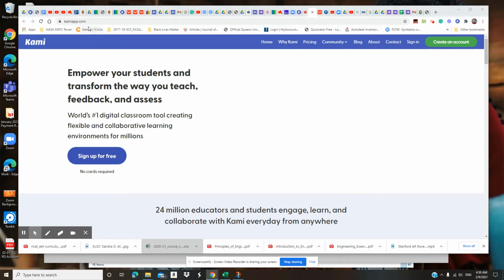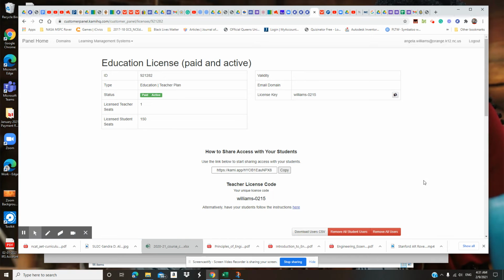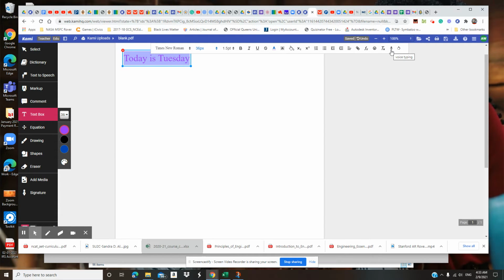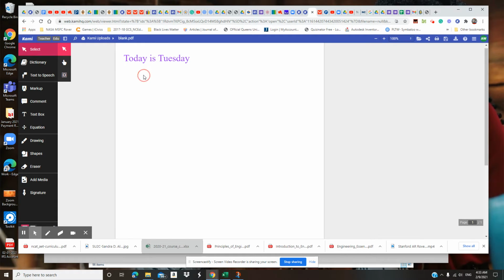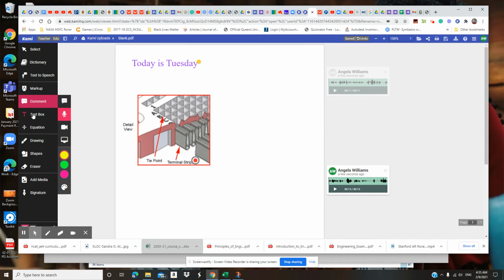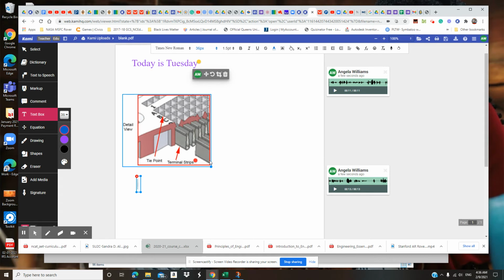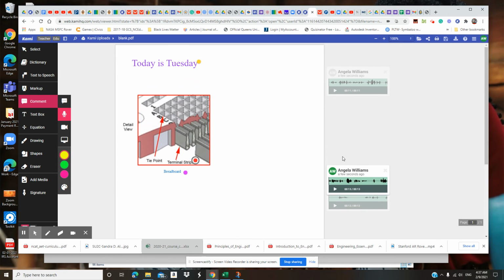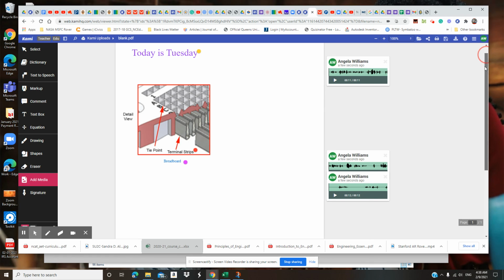02-09 How to use Kami